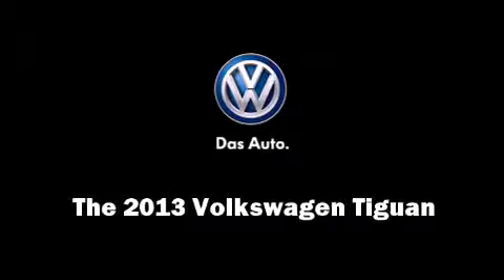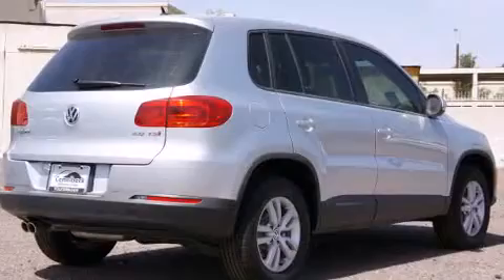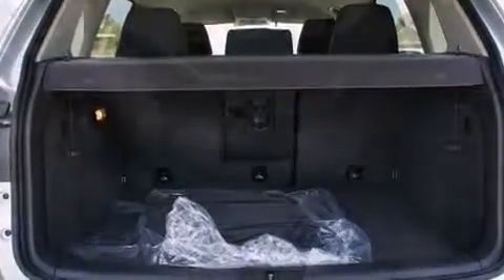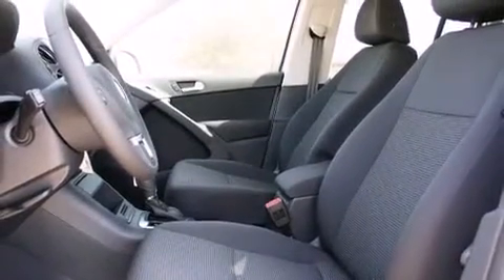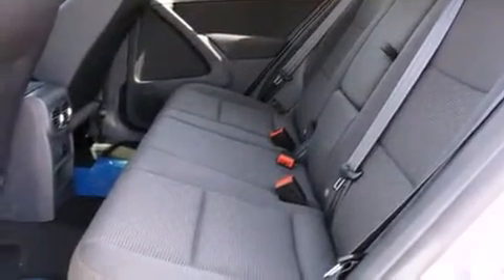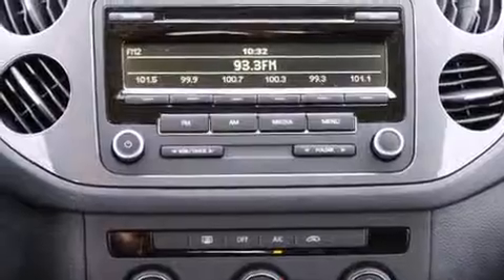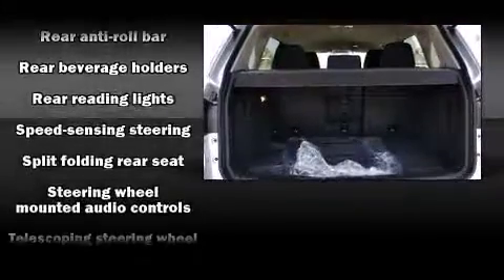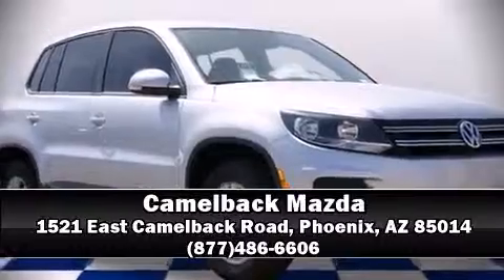2013 Volkswagen Tiguan S in Phoenix, AZ 85014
Camelback Mazda
1521 East Camelback Road

Outstanding design defines the 2013 Volkswagen Tiguan. It features an automatic transmission, front-wheel drive, and a 2 liter 4 cylinder engine. Turbocharger technology provides forced air induction, enhancing performance while preserving fuel economy. It's equipped with tons of terrific amenities, but it won't break your budget. Such as remote keyless entry, a tachometer, a leather steering wheel, front bucket seats, power windows, an overhead console, rear wipers, and 1-touch window functionality. Premium sound drives 8 speakers, providing you and your passengers a sensational audio experience. Volkswagen ensures the safety and security of its passengers with equipment such as: head curtain airbags, front SIDE impact airbags, traction control, brake assist, ignition disabling, and 4 wheel disc brakes with ABS. Electronic stability control stands out as a technologically savvy innovation, keeping you better connected to the road. You will have a pleasant shopping experience that is fun, informative, and never high pressured. Stop by our dealership or give us a call for more information.